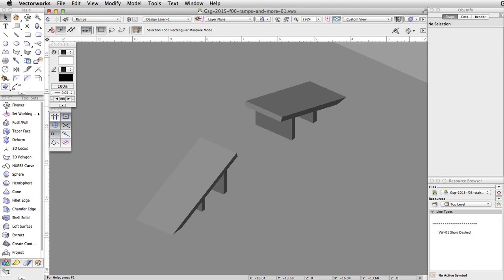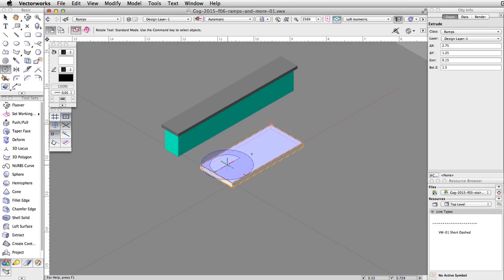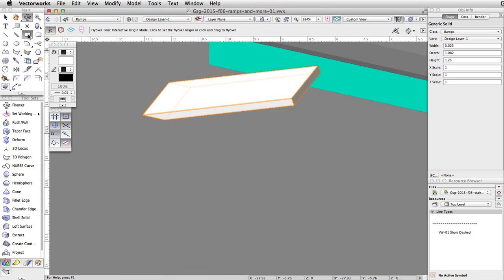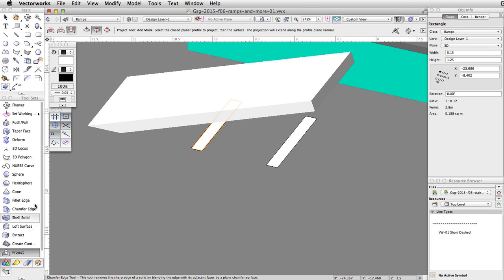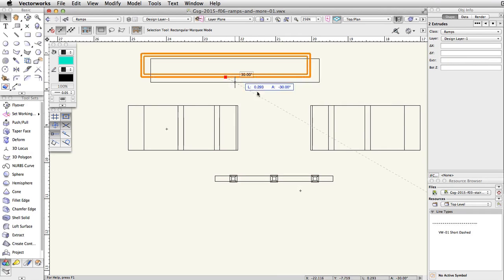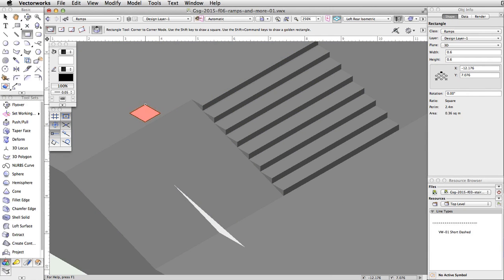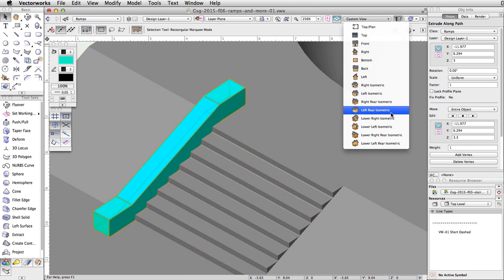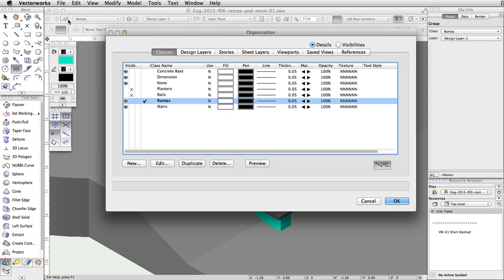Vectorworks Fundamentals 2015: Ramps and Ledges Part 2 - 08